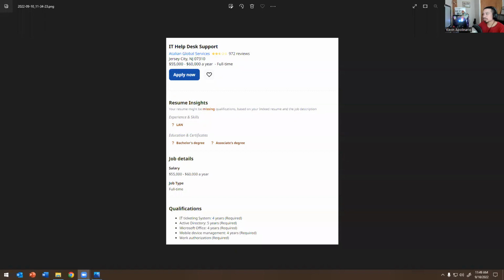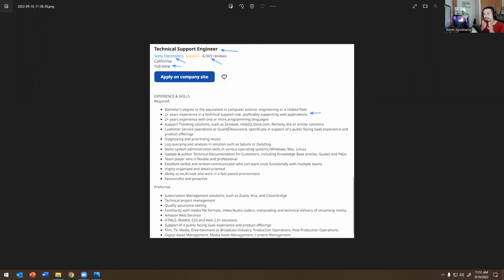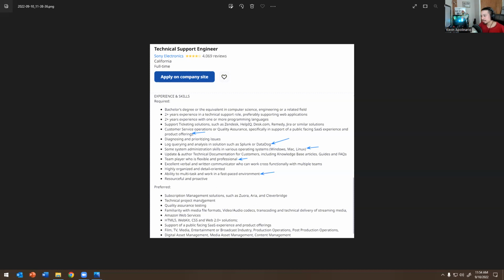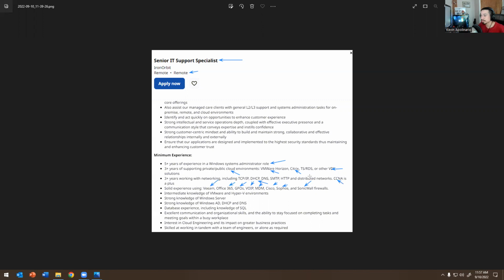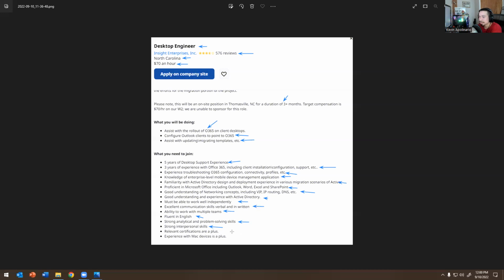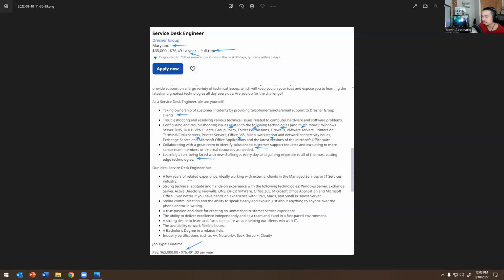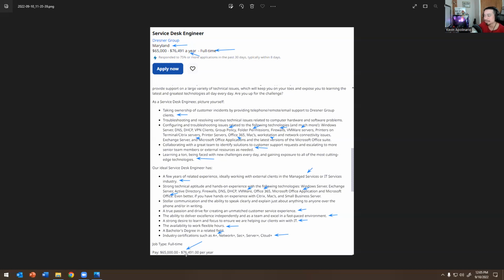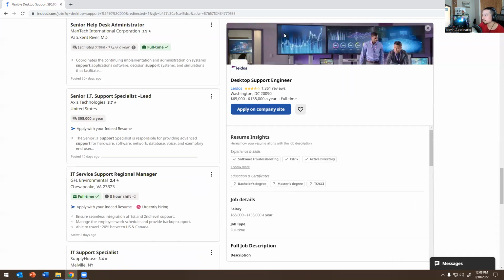IT: Going Over Helpdesk, ServiceDesk, Desktop Support Roles (Salary and Job Requirements)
Time codes:
0:00 Intro
1:44 Going over helpdesk job requirements
3:54 Going over technical support job requirements
4:48 make sure there paying well for 2 different roles
8:02 Going over senior support specialist job requirements
10:42 Going over desktop support engineer job requirements
13:26 difference between helpdesk and service desk
14:04 Going over service desk job requirements
18:25 How I search jobs on indeed

Everything going to the cloud now. Want to know about Google Cloud Professional Cloud Architect. Signed up for this course: